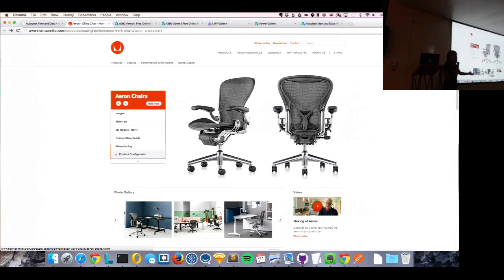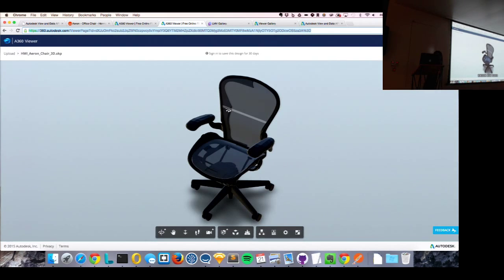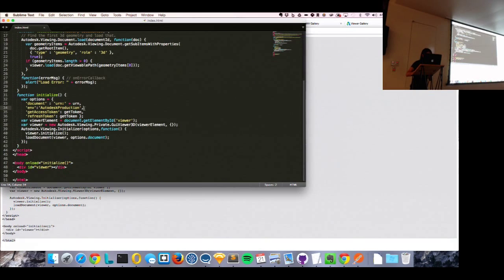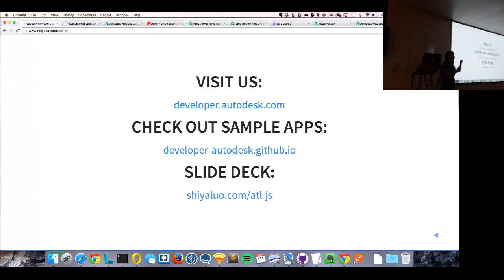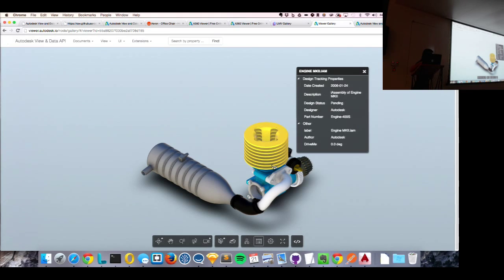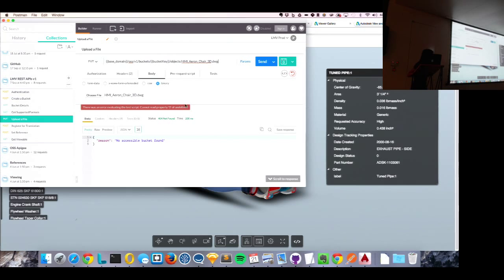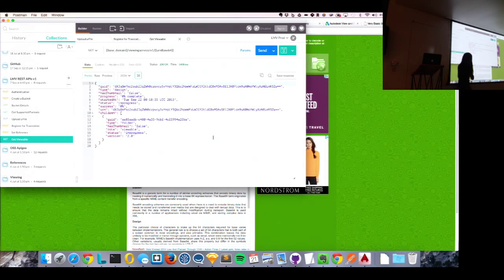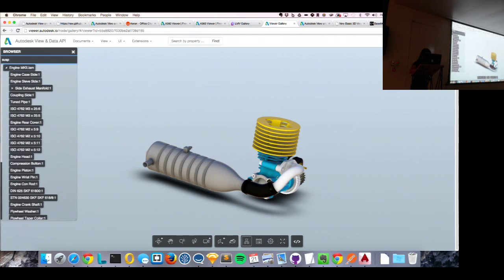"Adding 3D Functionality to Your Web Applications" by Shiya Luo of AutoDesk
Atlanta JavaScript Meetup, September 2015.